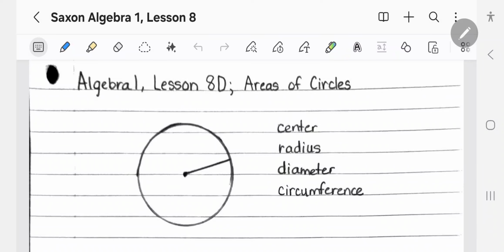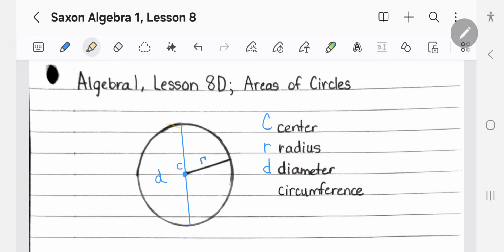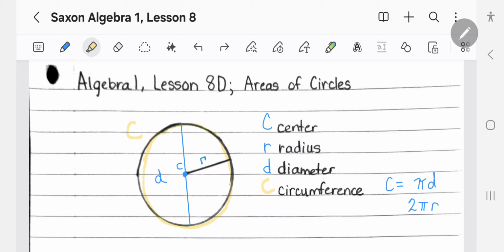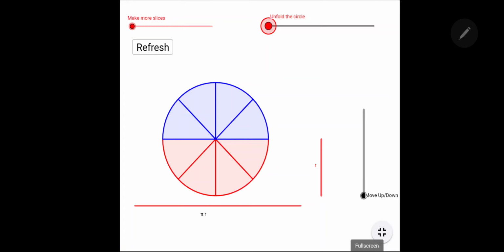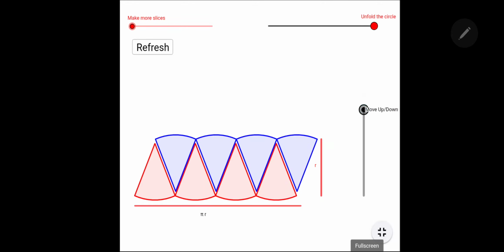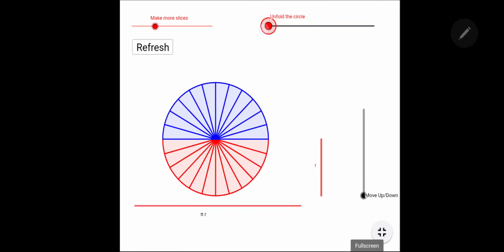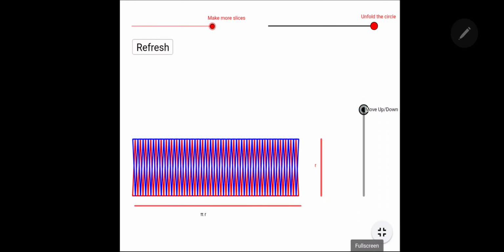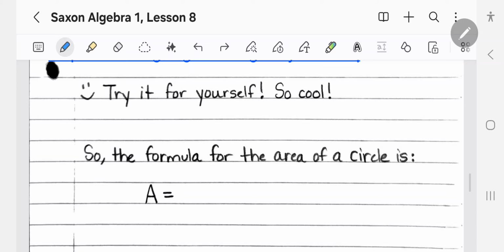Saxon Algebra 1, Lesson 8D; Areas of Circles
Why is the formula for the area of a circle equal to Pi times the radius squared? Watch this video to find out! (Geogebra animated demonstration = FUN!)